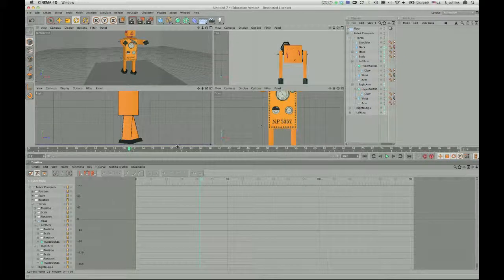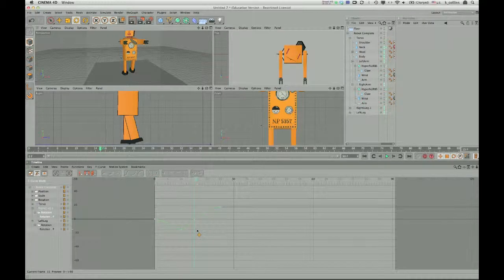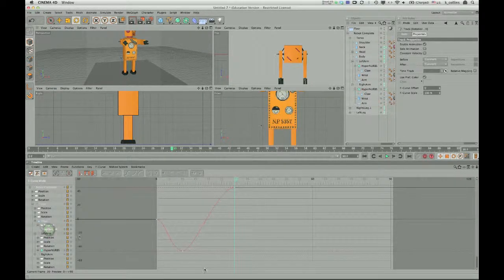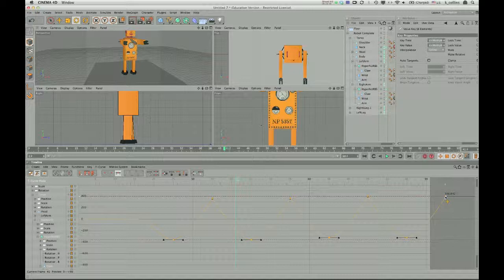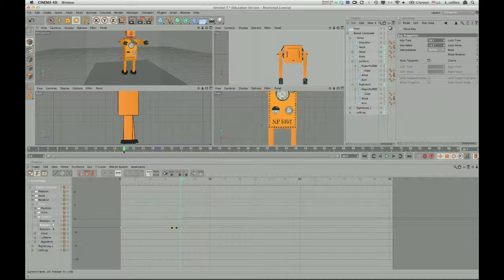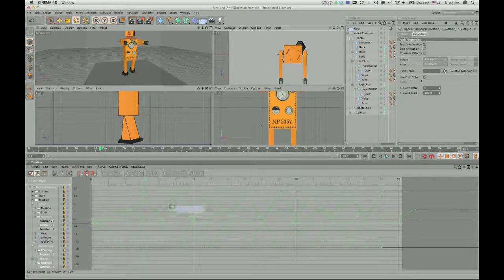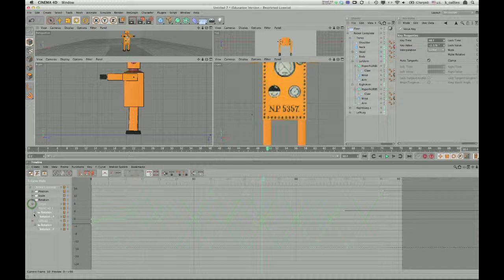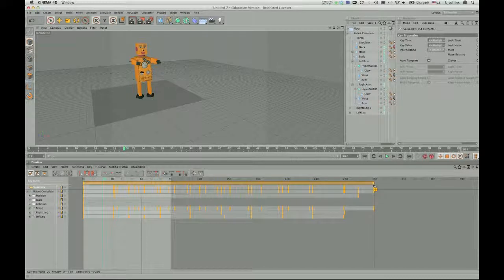Robot f curve C4D 13 4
Using C4D r-13 f-curves to animate